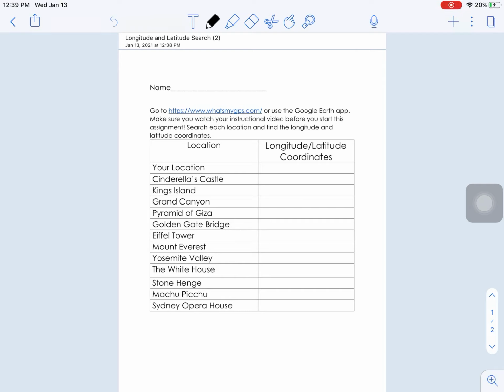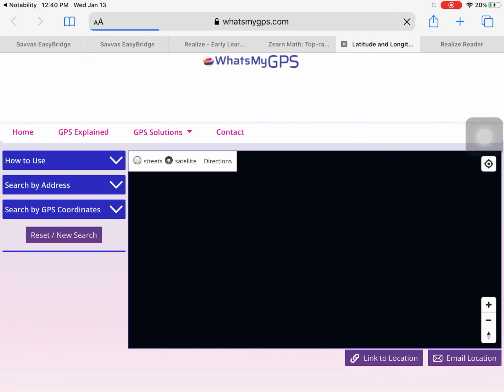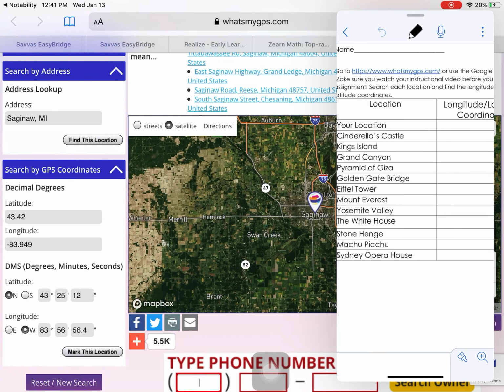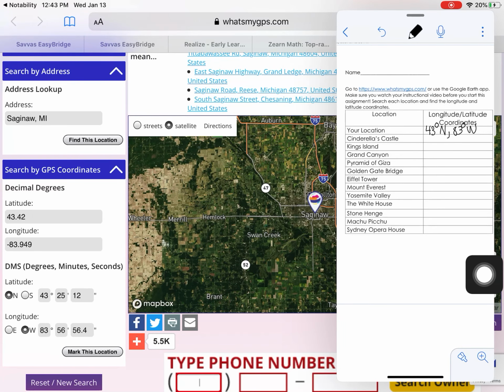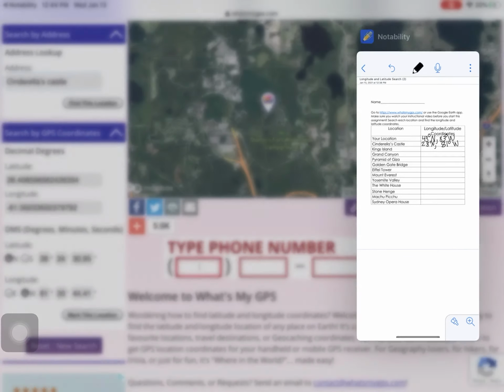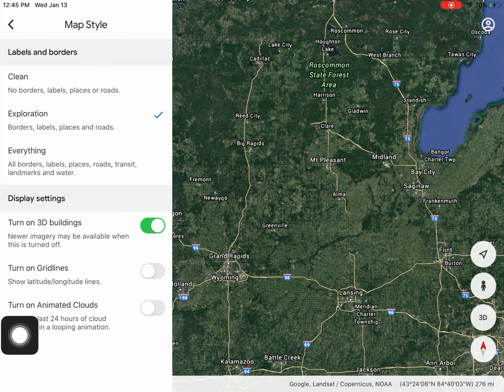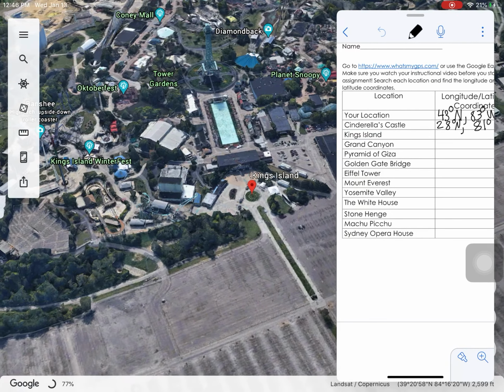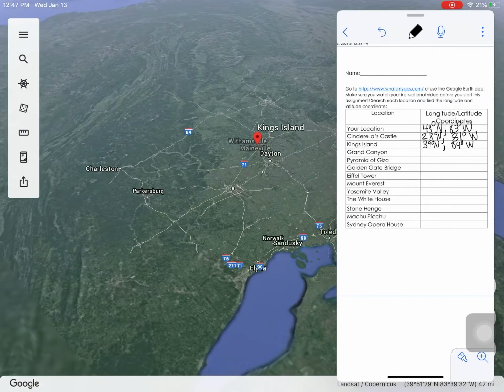Thursday, January 21